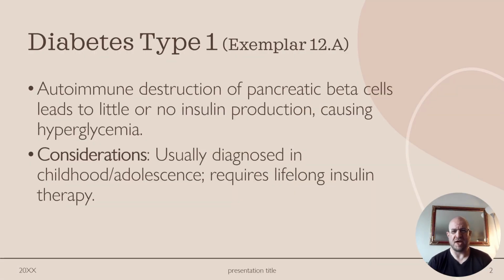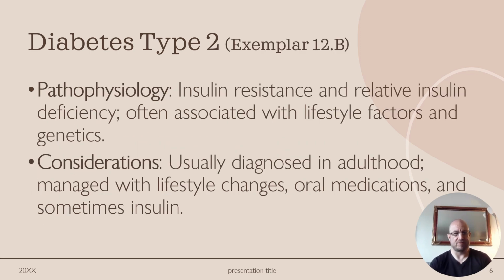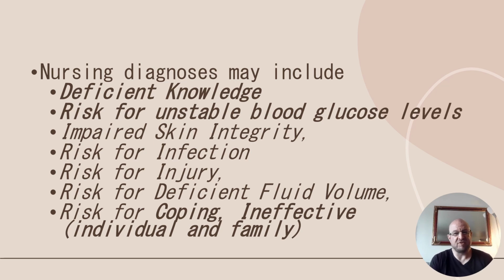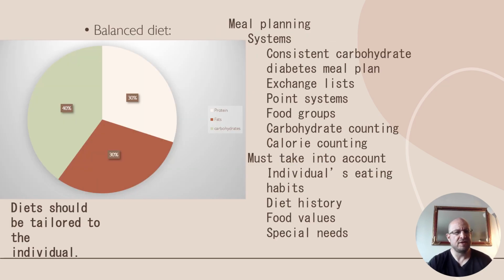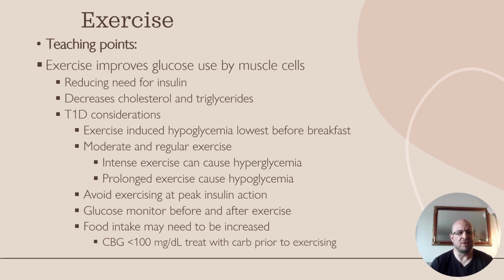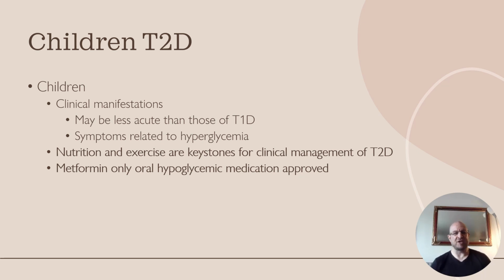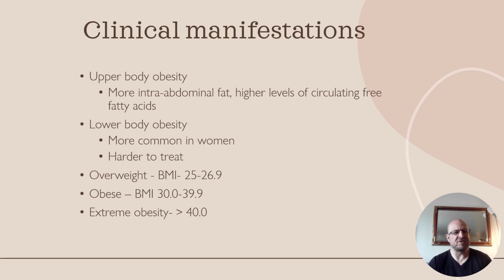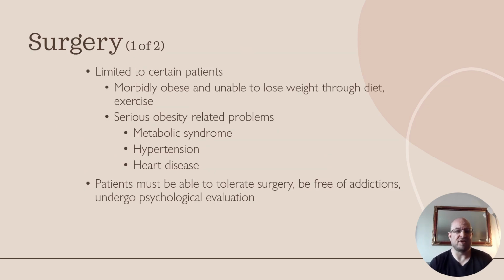Week 7 Endocrine Alterations Diabetes Obesity RECORDED LECTURE